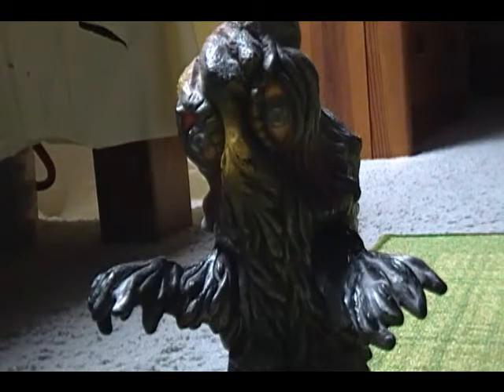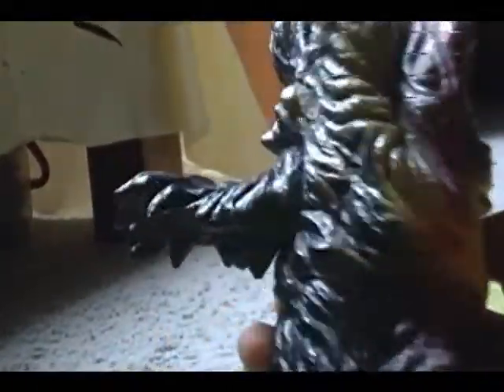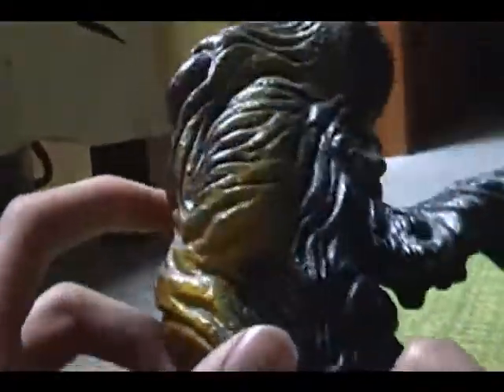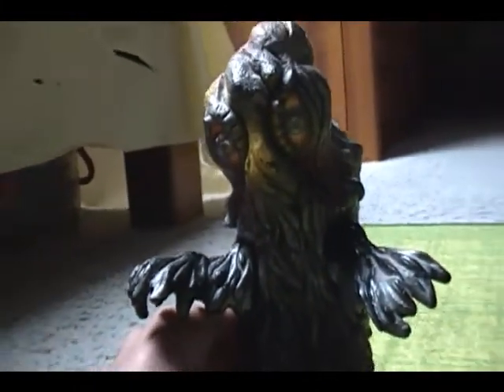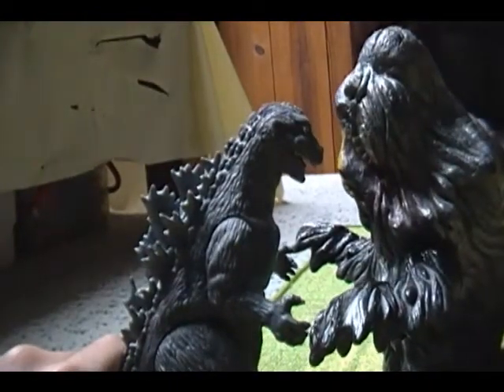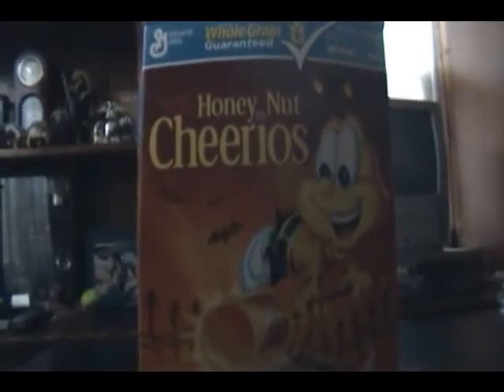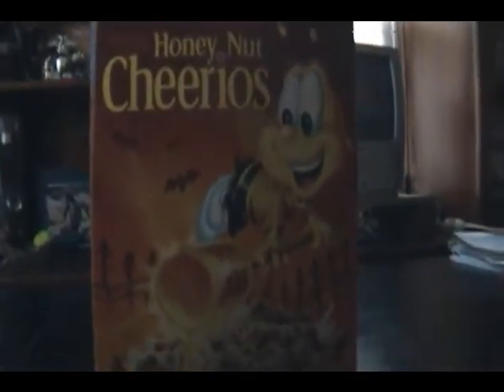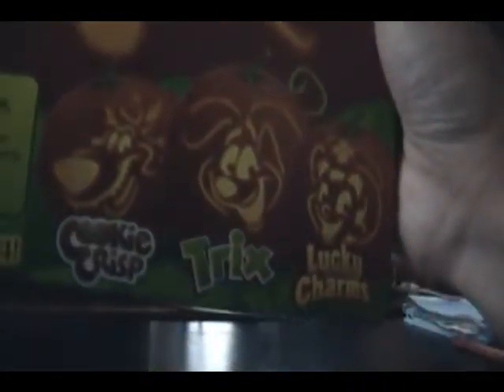Vintage Hedorah Toy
My last rare figure